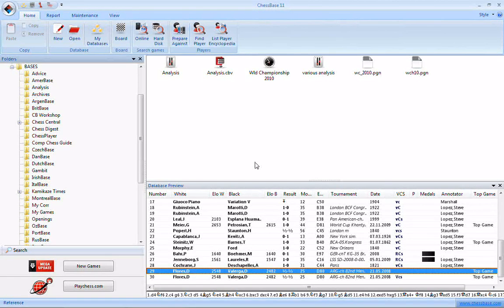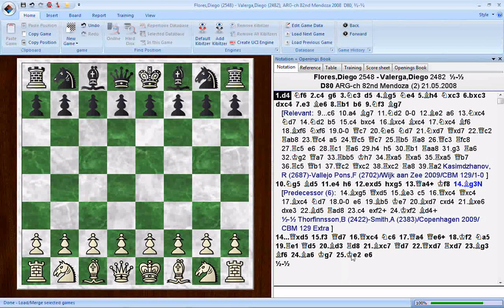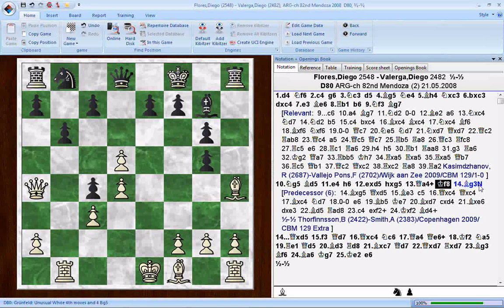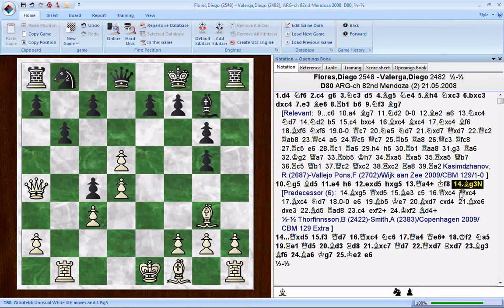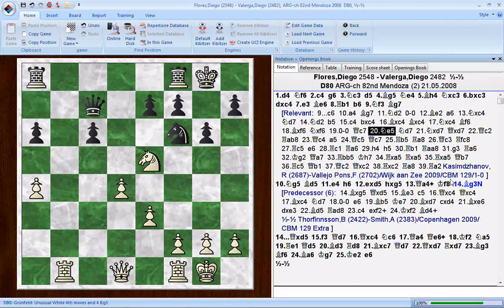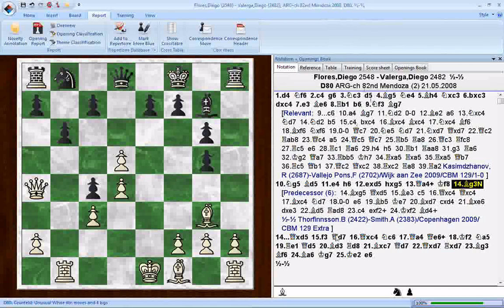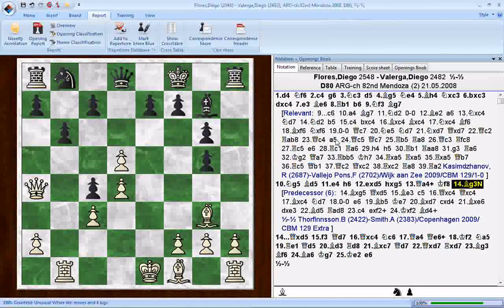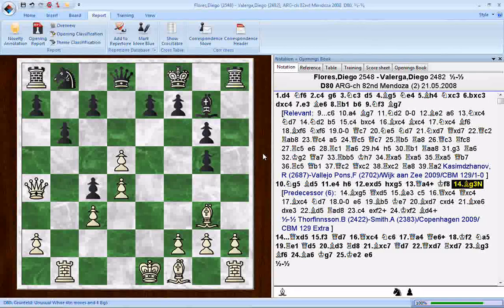ChessBase 11's "Novelty annotation" feature